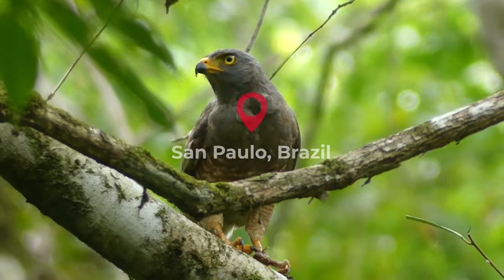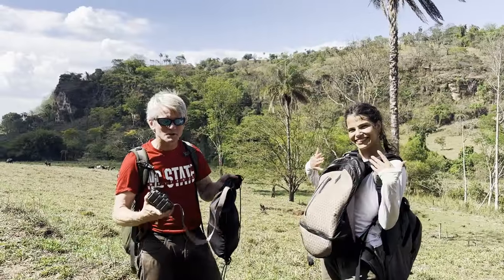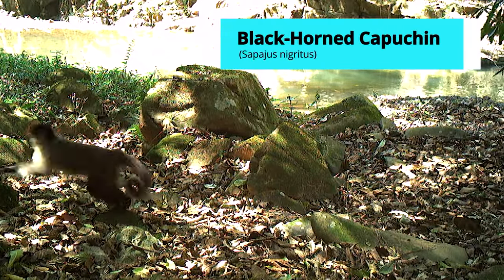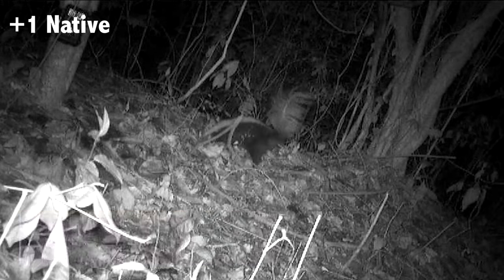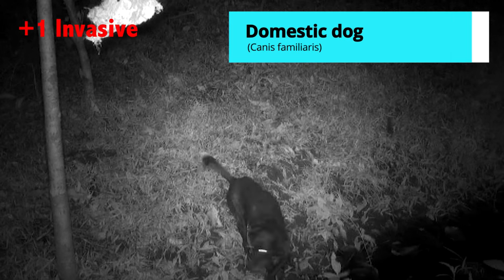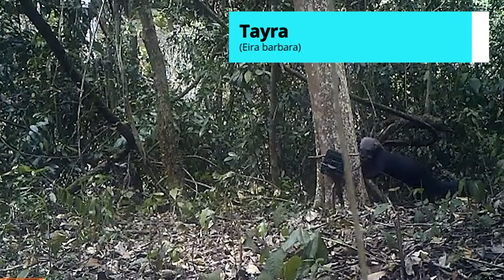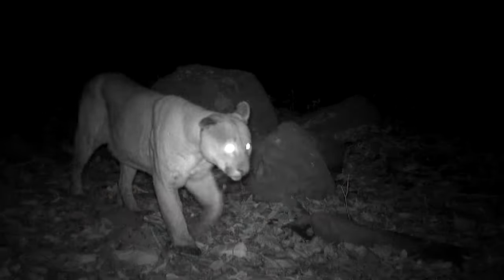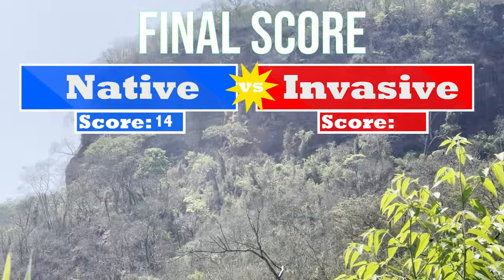Apex Predators vs Invasive Species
We run camera traps to see if apex predators can survive in a forest fragment, or if invasive species have already taken over.

In this video I'm working with Professor Rita Bianchi and her student Isabelle Manzo, from UNESP Jaboticabal, at their study site in Furnas do Bom Jesus State Park, São Paulo, Brazil.

This video was produced with funding support from FAPESP and the National Science Foundation.